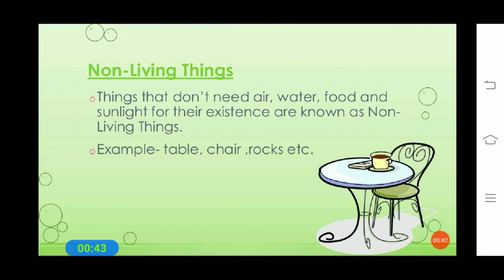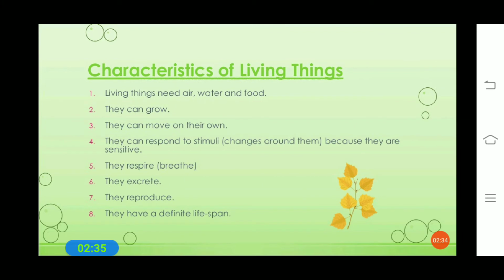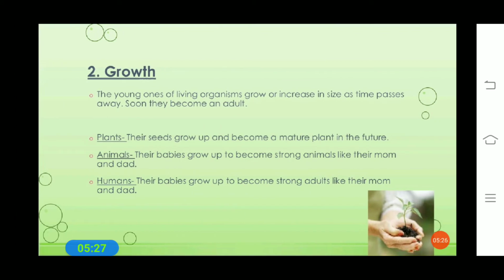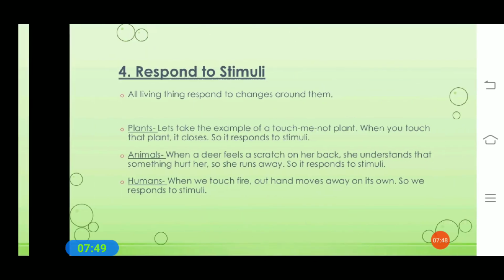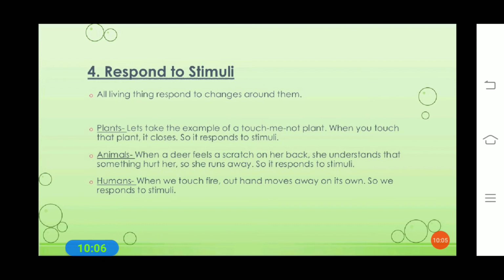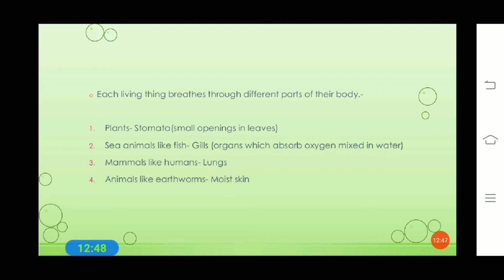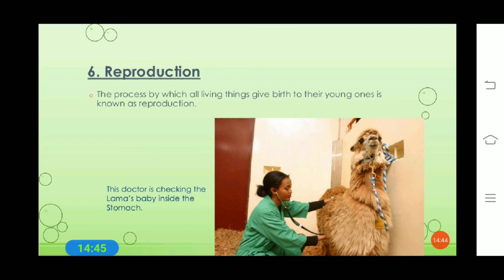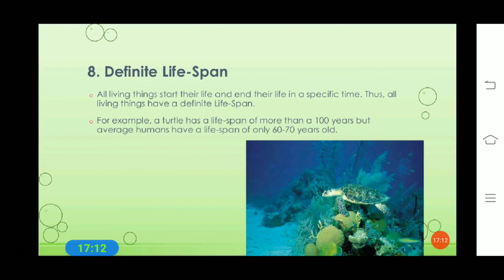Class-6th Sub-Science Topic - Living organisms habitats and its characteristics